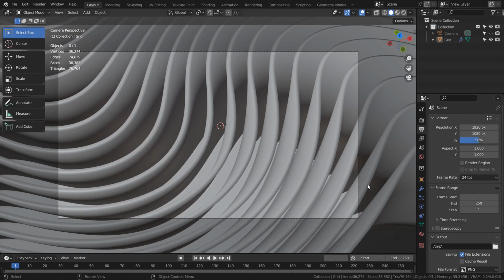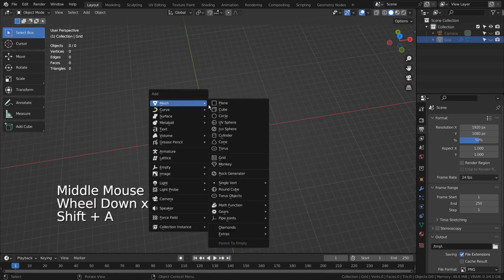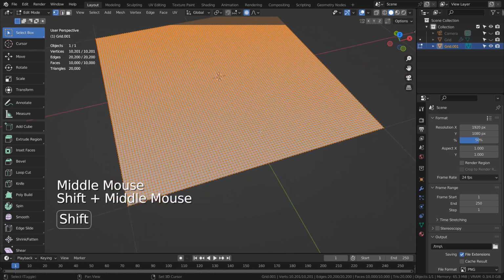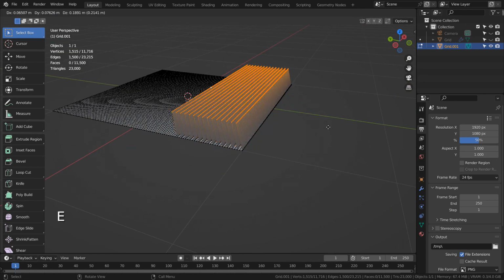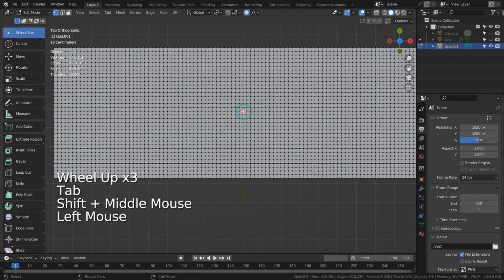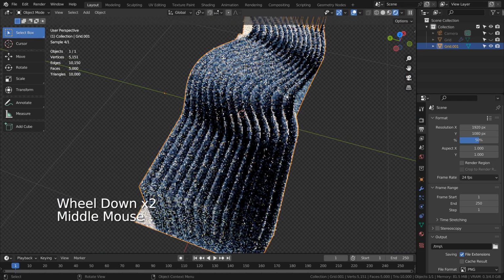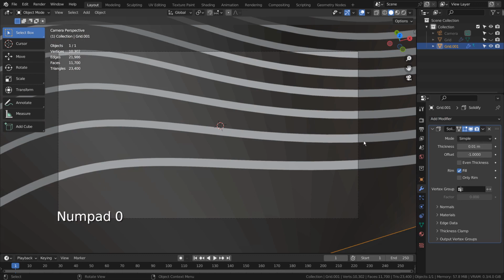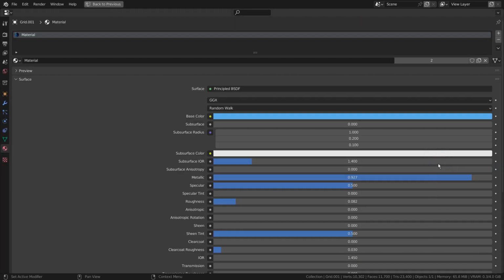Blender Tutorial - Abstract art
0:00 Intro
0:35 Grid
1:48 Proportional editing
2:25 Solidifying the mesh
3:01 The rest of the setup details